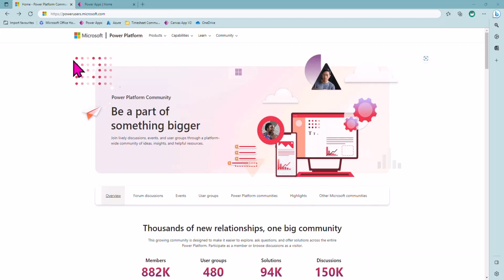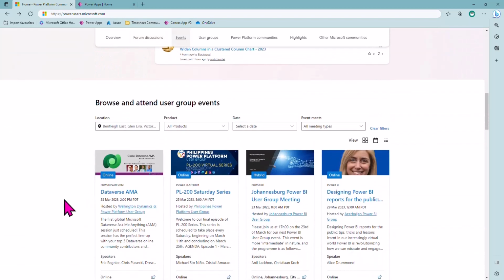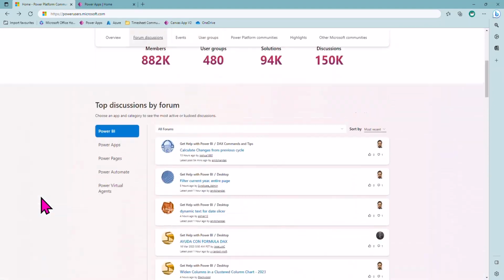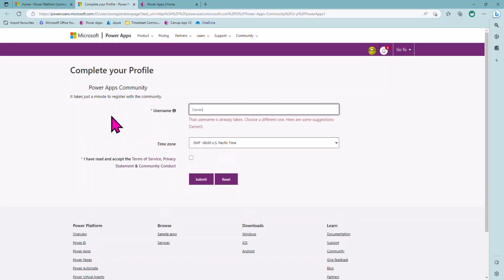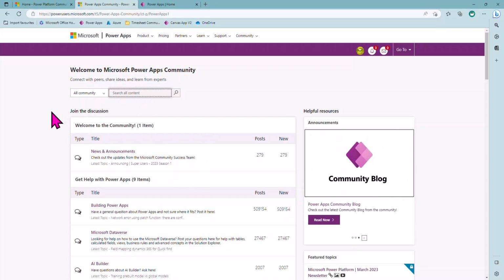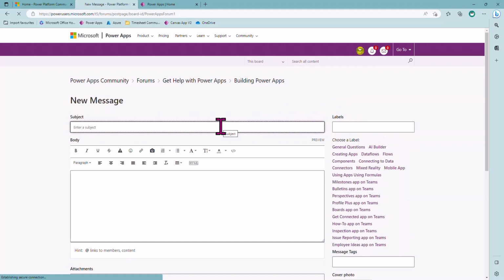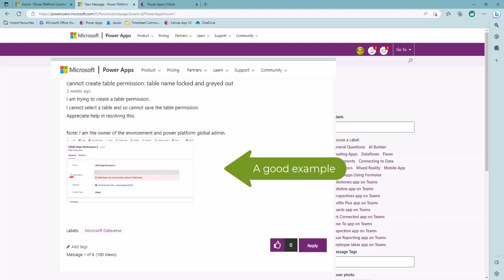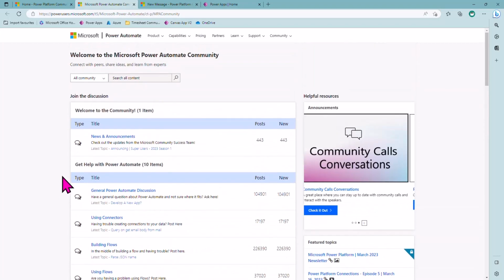Where can I get help to answer questions regarding the Power Platform (Power Apps, Power Automate)?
If you creating or developing in the Power Platform (Power Apps, Power Automate, Power BI or Power Virtual Agents) and have difficulty or just have a question then this video explains where you can get answers in the community boards.